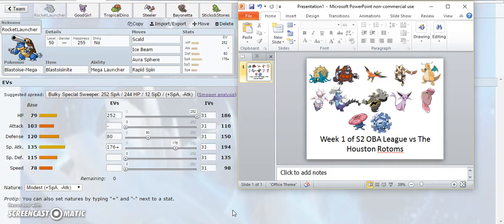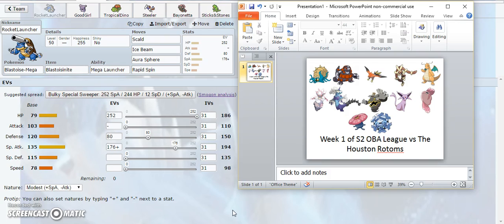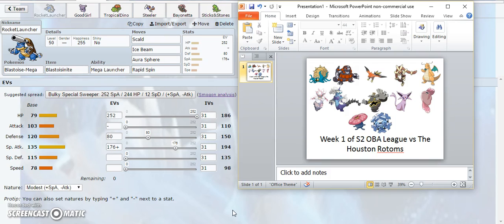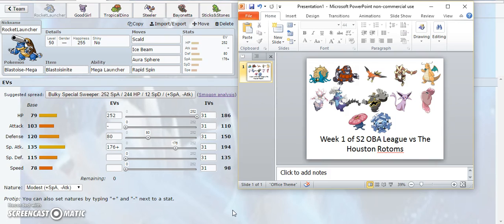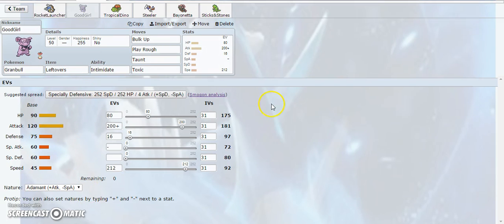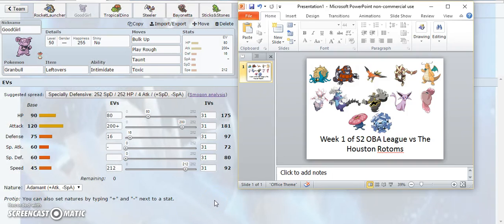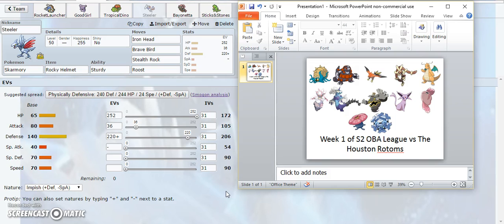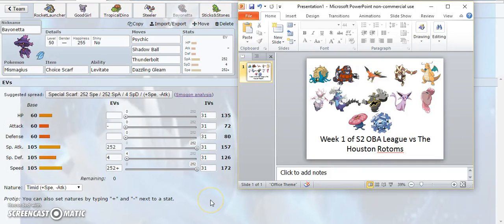Pokemon ORAS OBA League S2 Battle Analysis Week 1 vs Houston Rotoms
This is the analysis video for S2 battle against the a new team that has come to the OBA, The Houston Rotoms!